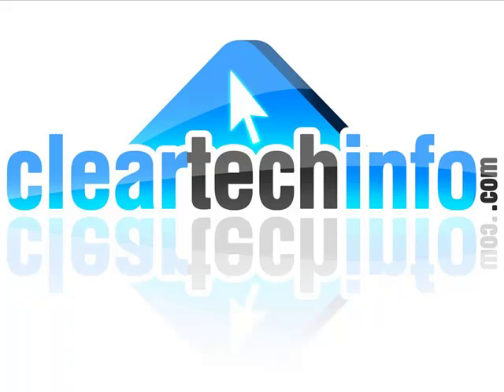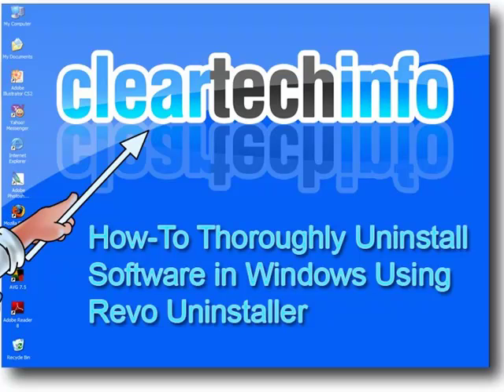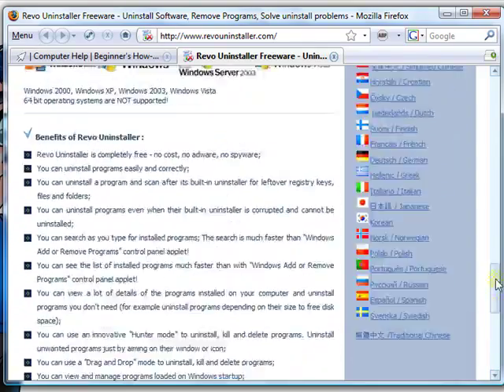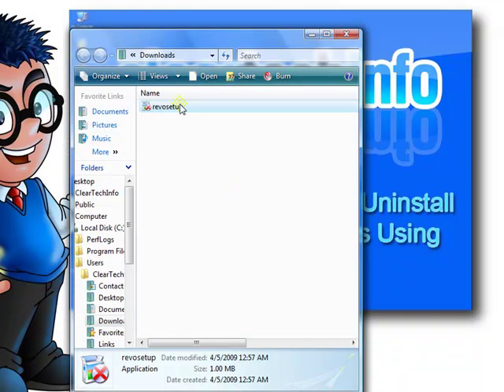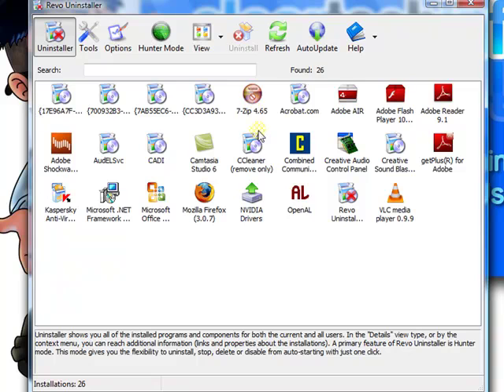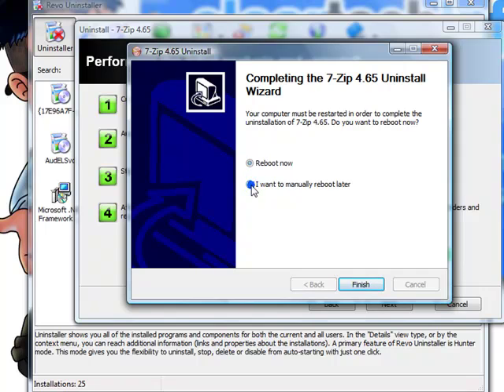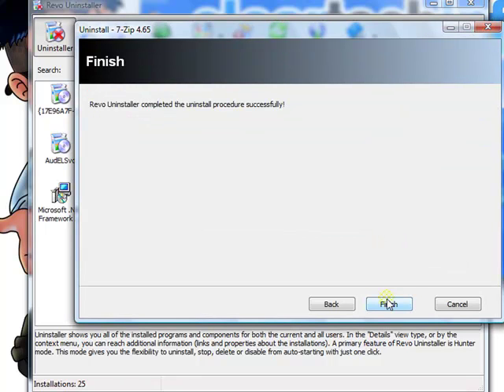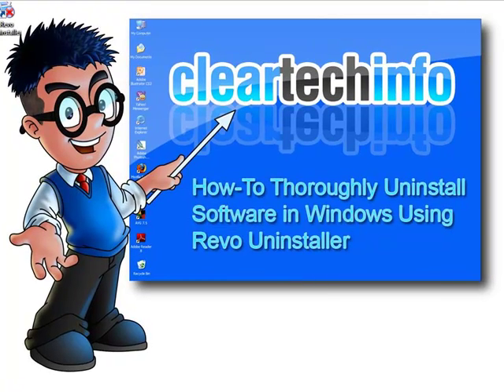How-To Thoroughly Uninstall Software in Windows with Revo Uninstaller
1. A detailed article associated with this video

2. You can post any questions or comments at the end of the article. This is a great place to ask for help on this specific topic. Just click the, Add new comment link at the end of the article.

3. We check the ClearTechInfo.com Tutorial / Blog comments and forum postings every day. So we will respond to your Comments or Questions a lot faster at ClearTechInfo than we would here.

Article Name on ClearTechInfo.com: Learn How-To Thoroughly Uninstall Software in Windows with Revo Uninstaller